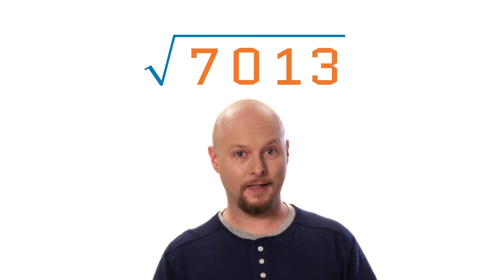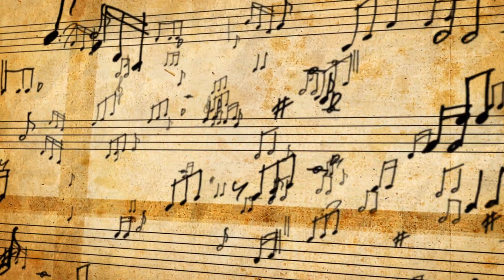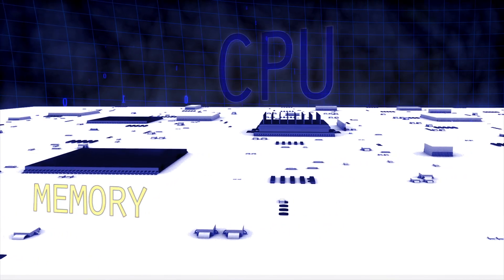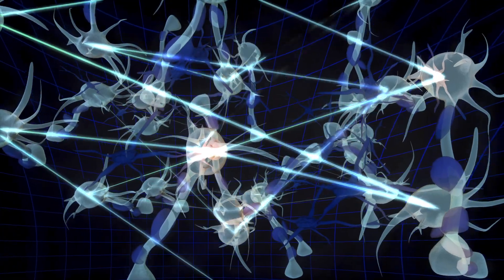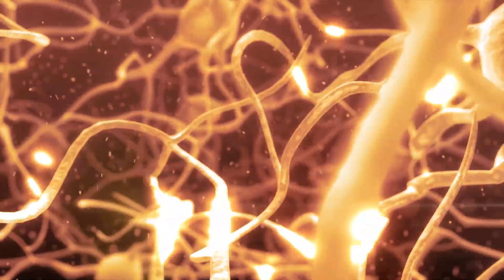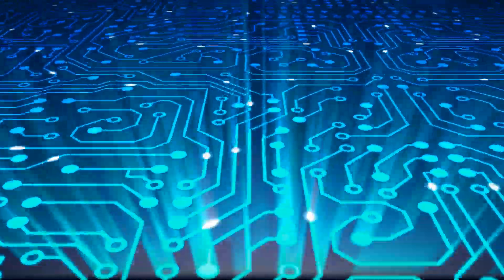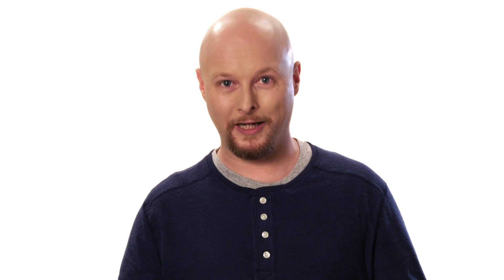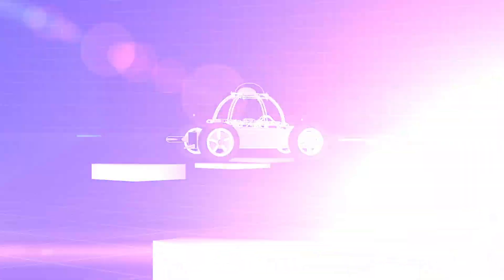Computers That Think Like Humans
Wish you were as smart as a computer? Well engineers wish they could build a computer as smart as YOU! Believe it or not, your brain has many advantages over a computer chip, and at a fraction of the wattage. In a world of brain-inspired machine intelligence, computers of the future will no longer require programming -- you'll just need to teach them!

If you had a robot with brain-inspired learning hardware, what would you teach it and what would you NOT teach it?